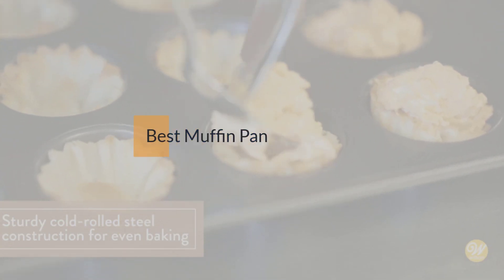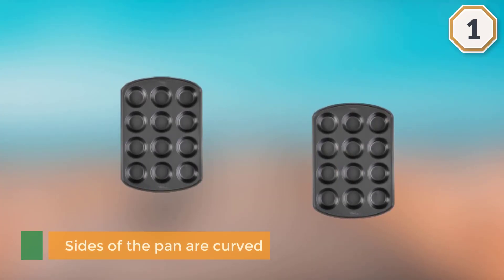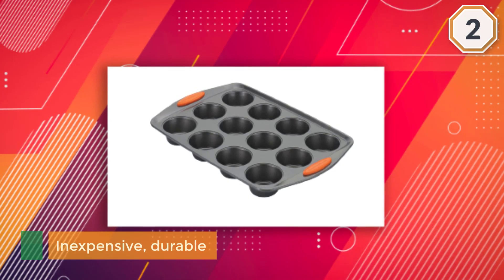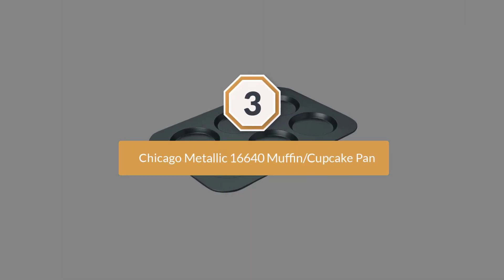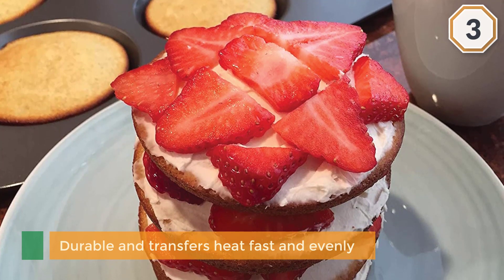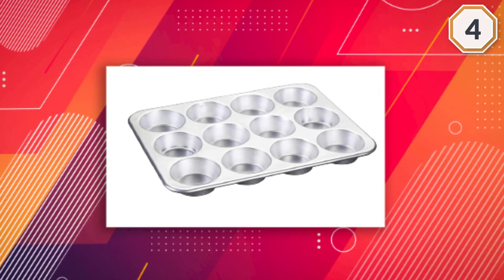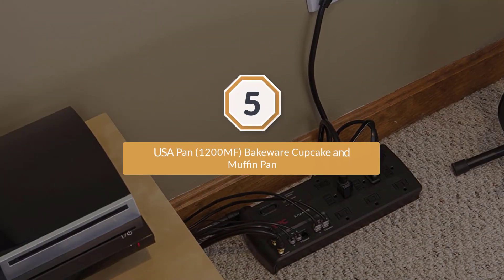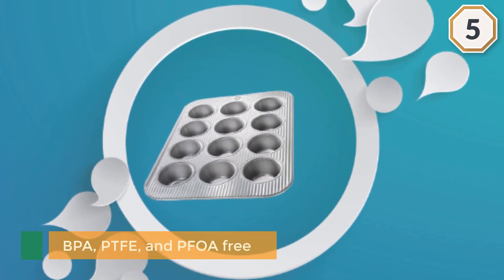Top 5 Best Muffin Pans Review in 2023 - On The Market Today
Best Muffin Pans featured in this Video:
0:16 1. Wilton Perfect Results Premium Non-Stick Bakeware Muffin and Cupcake Pan
1:15 2. Rachael Ray Yum -o Nonstick Bakeware 12-Cup Muffin Tin
2:14 3. Chicago Metallic 16640 Muffin/Cupcake Pan
3:13 4. Nordic Ware Natural Aluminum Commercial Muffin Pan
4:11 5. USA Pan (1200MF) Bakeware Cupcake and Muffin Pan

What is the Best Muffin Panto buy?

If you are looking for the top Muffin Pan, then you are in the right place. The Home Genie team tries to collect as much information as possible, read lots of user-based reviews, and rank them based on quality, value for the price, the reputation of the manufacturers, etc. Please let us know if you have something in your mind in the comment section.